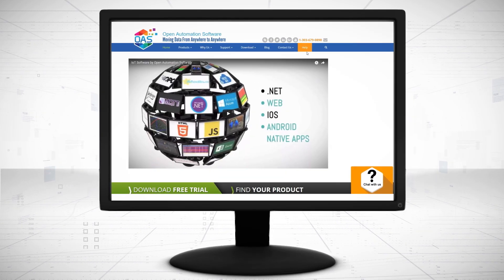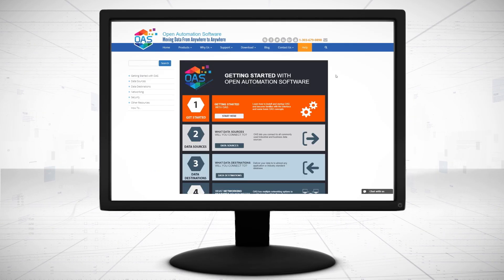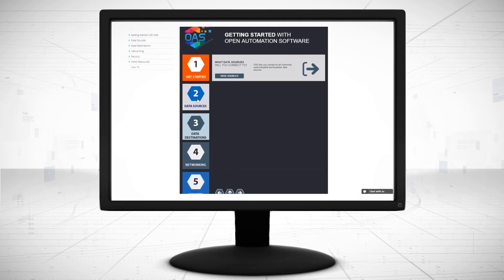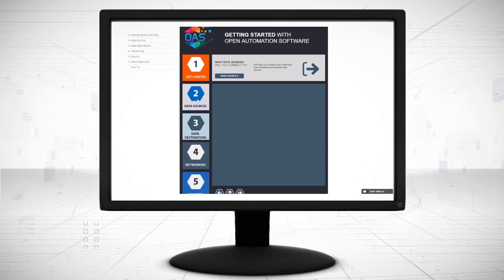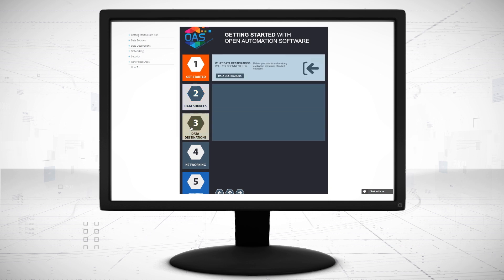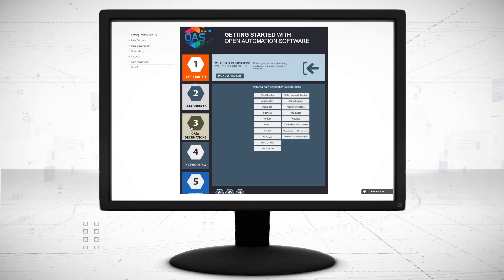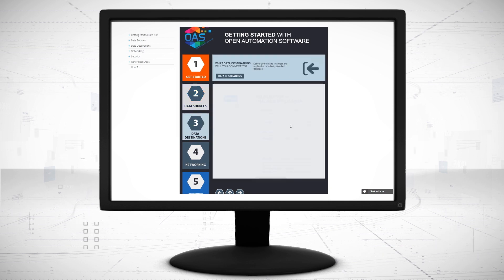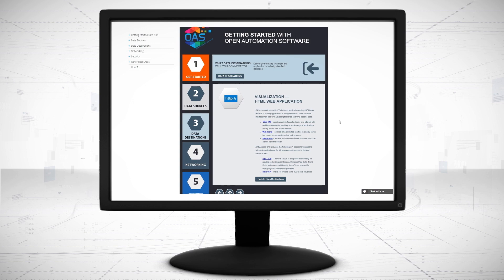Web HMI - Deliver IIoT Data Directly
Web HMI to deliver IIoT data directly to ASP.NET and .NET MVC, PHP, Ruby on Rails, NodeJS, Static HTML sites like WordPress …and more!
Unique markup option quickly adds live data to existing HTML pages.